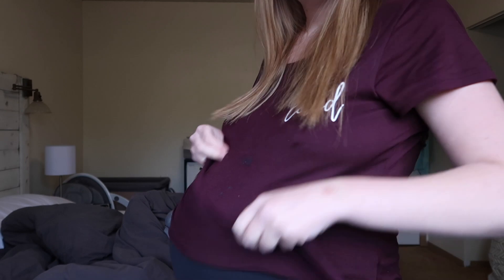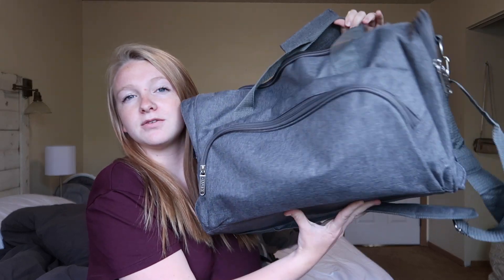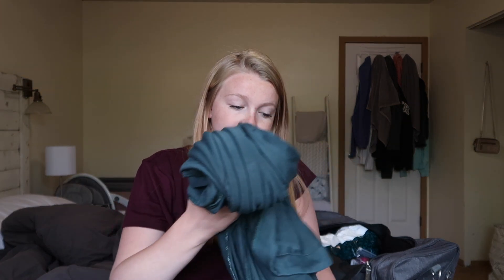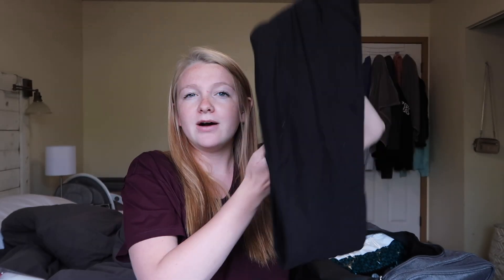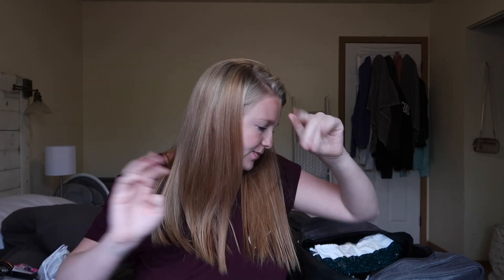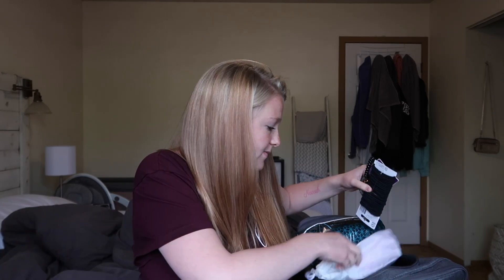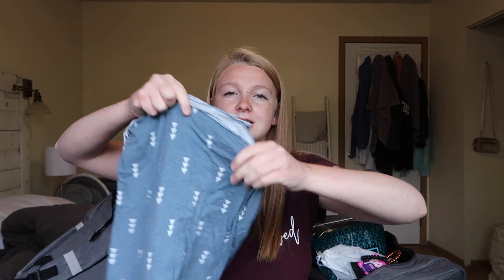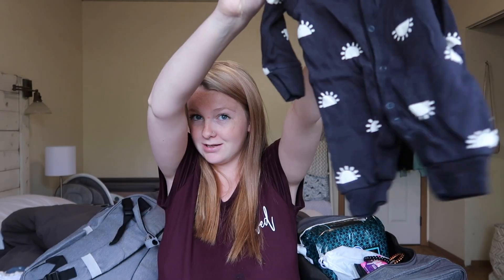Whats In My Hospital Bag For Baby #3!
My name is Angie I am a 19 year old teen mom married to my high school sweetheart Jordon, we have a 3 year old, Nevaeh, 1 year old , Hudson, and now a baby on the way due June of 2022. We love filming and are hopefully documenting memories to last a lifetime.

BABY REGISTRY

We love you all and thank you for the support!